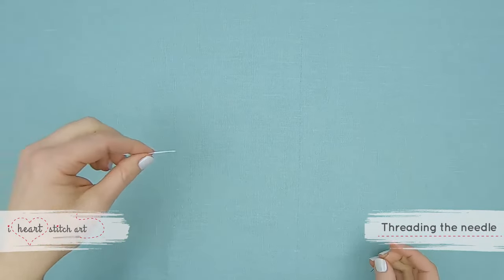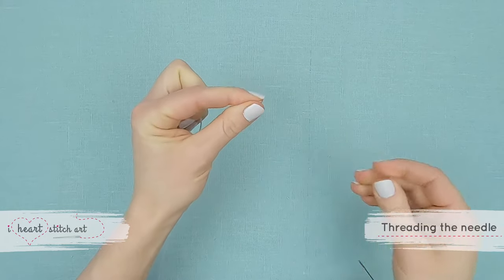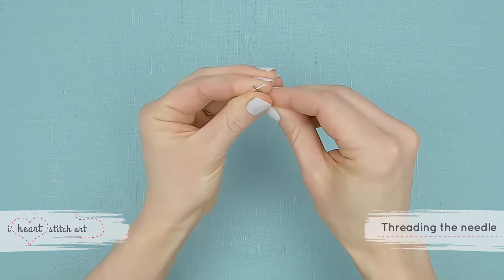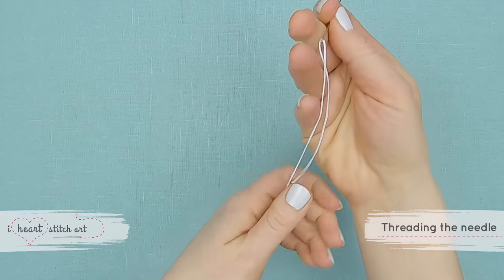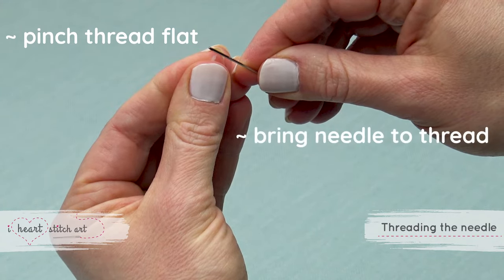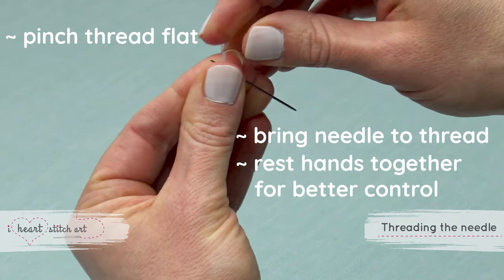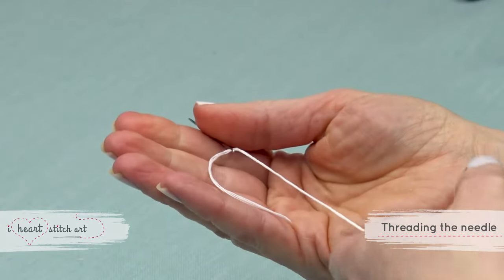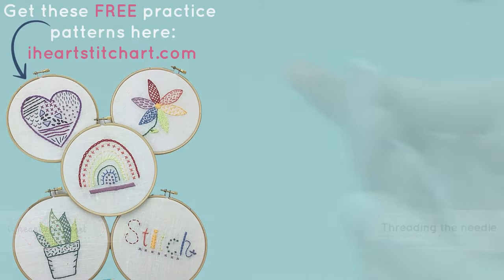How to thread a needle - Basics series #3 - Embroidery for Beginners - Tutorial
How to Thread a Needle is an easy to follow tutorial showing beginners how to quickly thread their needle using simple, step by step instructions.

This is video #3 of Sarah’s 11 part Embroidery Basics Series that teaches everything you need to know to get started with hand embroidery.

Sarah Milligan has been designing, creating and teaching hand embroidery for over a decade.  Her kits and designs have been featured in publications such as Better Homes and Gardens DIY, Cross Stitcher, and Casa E Jardim, as well as on the Holderness Family YouTube channel and on Toronto’s City TV morning show.  Her Etsy shop has been open since 2014 with her shop and designs being featured regularly by Etsy.